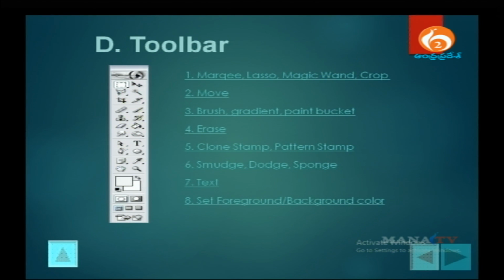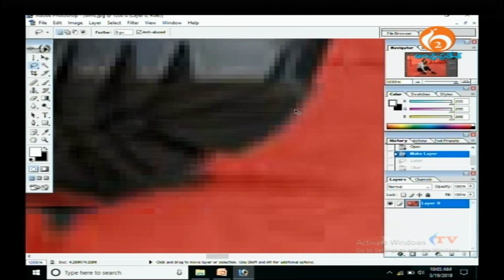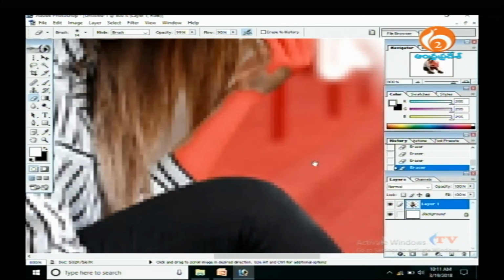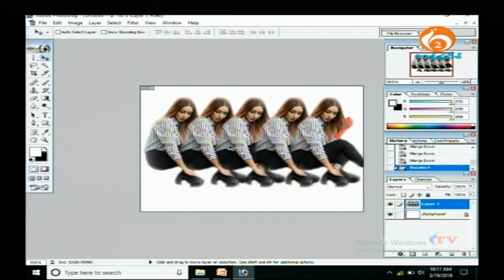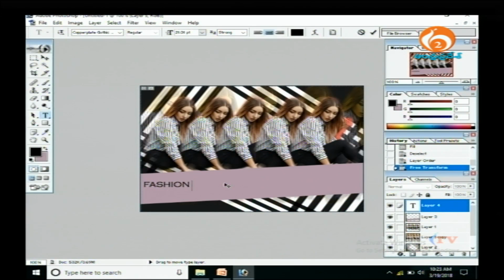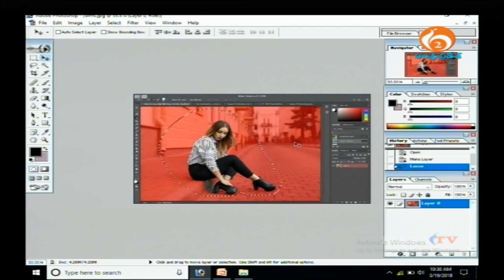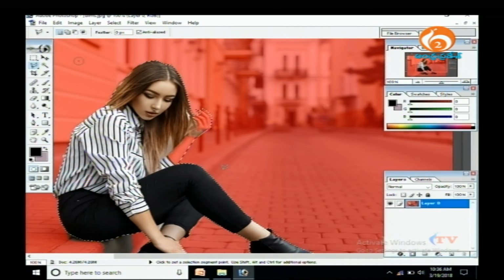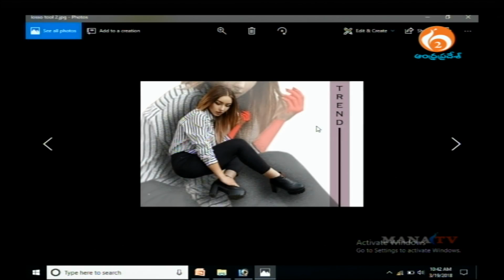Tools - S&L | Adobe Photoshop Training Program | APSSDC | MANATV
Topic Name : *Tools - S&L | Photoshop*